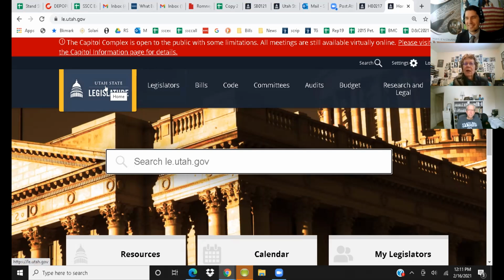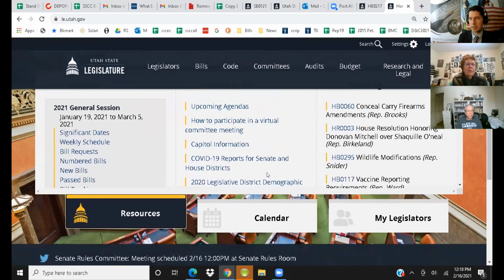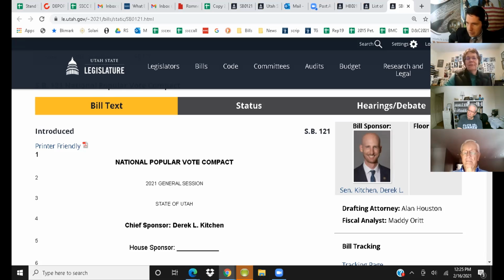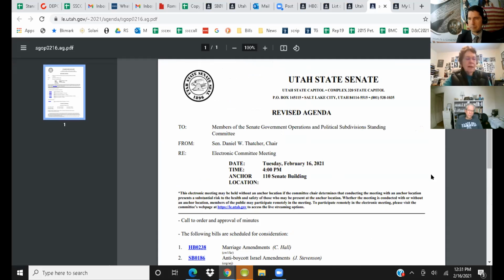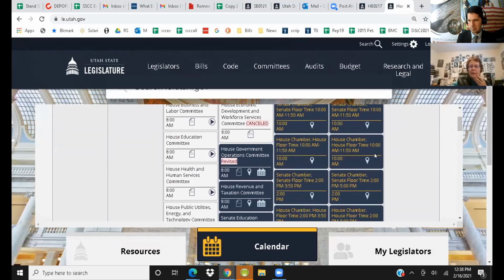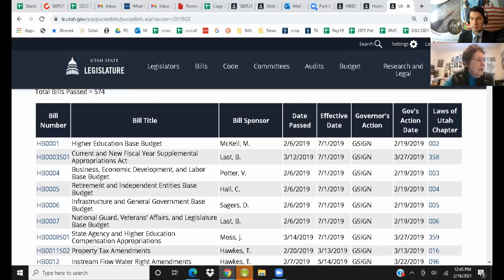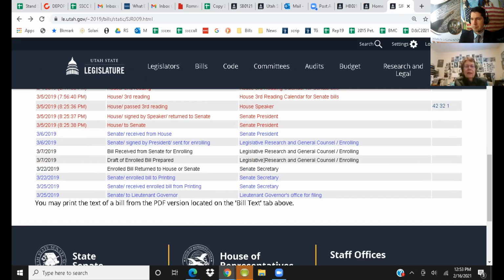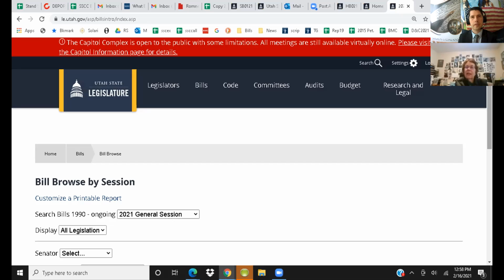How to Navigate the Utah Legislature Website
A JBS leader helps members and activists go through the Utah Legislature's website and find out key information that can help them in effectively acting as citizen lobbyists. She also talks a bit about SB 121 in Utah, a bill to make Utah part of the National Popular Vote Interstate Compact, and why this is a bad idea to undermine the Electoral College model of choosing US presidents.